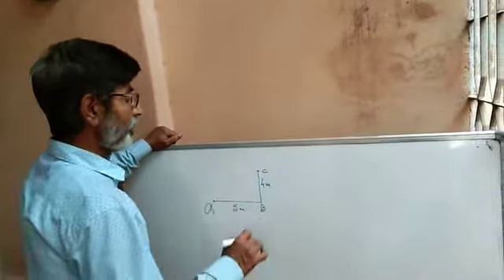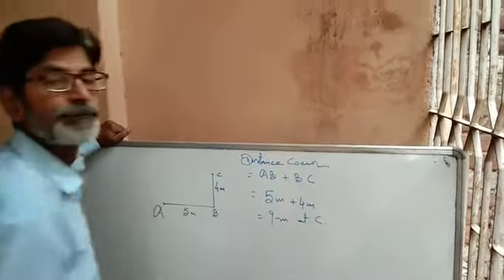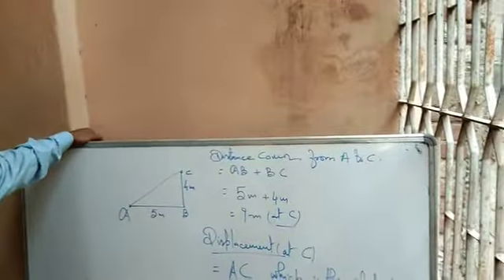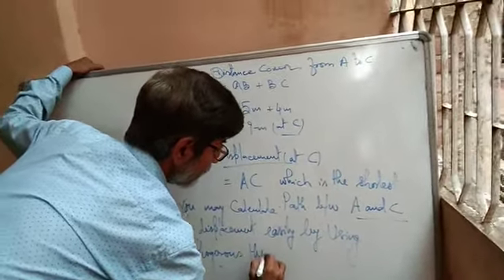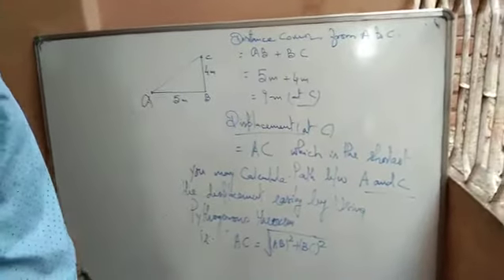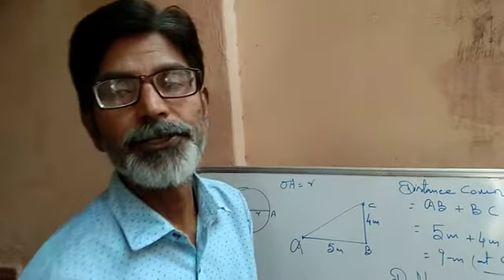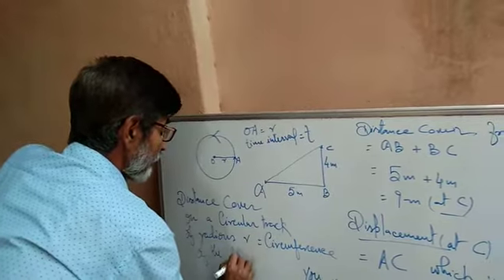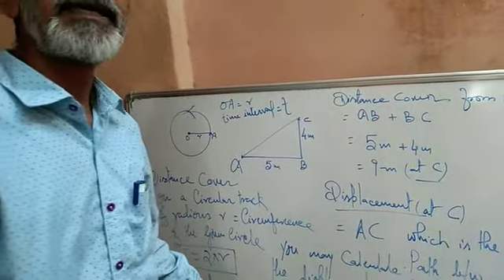Class 9 science part 8